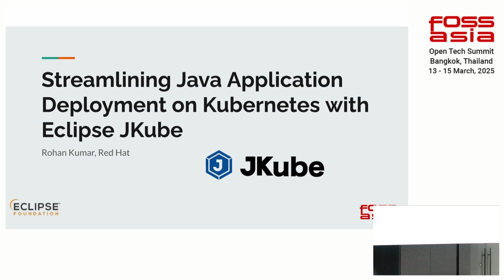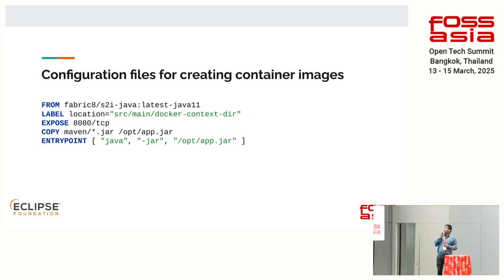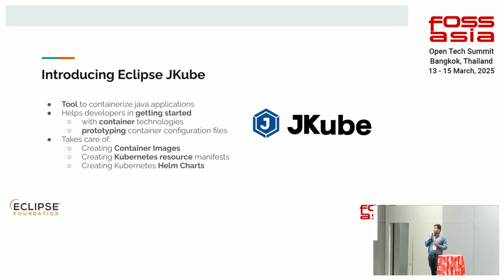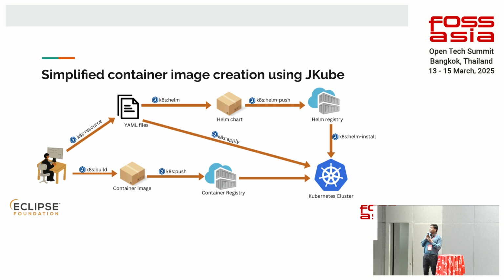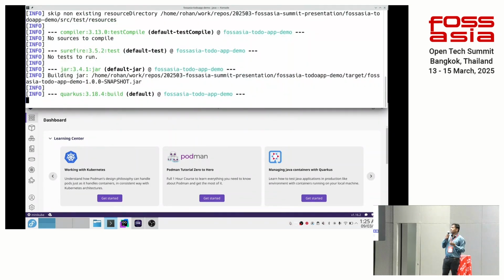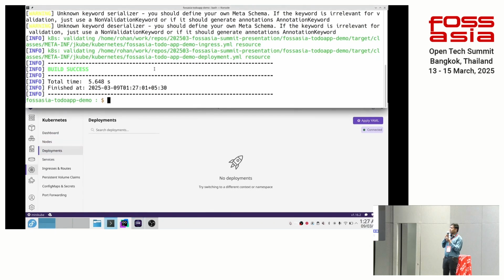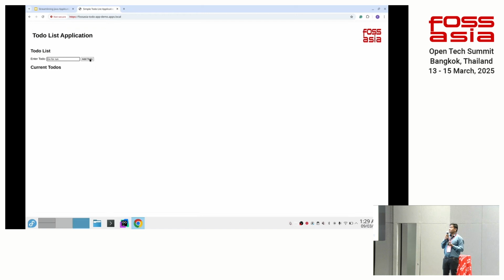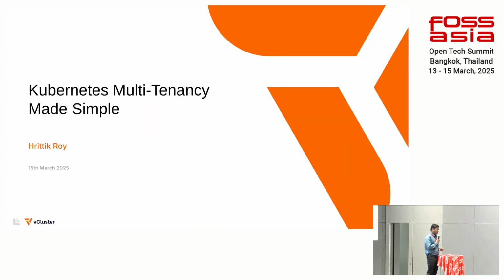Streamlining Java Deployment on Kubernetes with Eclipse JKube, Rohan Kumar | FOSSASIA Summit 2025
Navigating the intricacies of Dockerfiles and YAML files can be a daunting task for many Java developers. The last thing you want is to be bogged down by infrastructure details when all you want to do is focus on your Java application and business logic. Enter Eclipse JKube – a game-changer in the world of Java application deployment on Kubernetes.

In this session, we'll demystify Kubernetes, making it more accessible and less complex compared to the traditional deployment approaches. JKube, a versatile toolkit of Maven and Gradle plugins, steps in as your trusted ally. It streamlines the deployment process, allowing you to seamlessly transition your Java applications to Kubernetes without breaking a sweat.

But that's not all! JKube offers a host of additional features that truly set it apart. From in-cluster debugging to log inspection, it empowers you with the tools you need to streamline your development workflow.

Join me in this engaging presentation, where I'll walk you through a live demo of JKube in action. Discover how this toolkit can revolutionize your Java application deployment process on Kubernetes, making it simpler, faster, and more efficient than ever before.